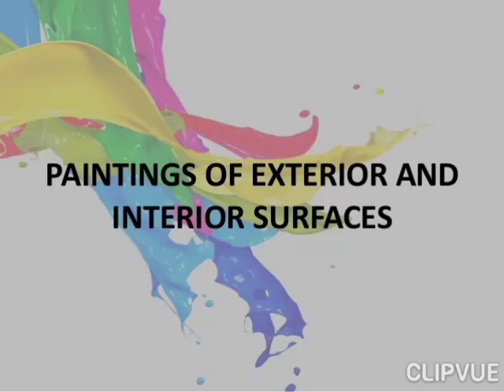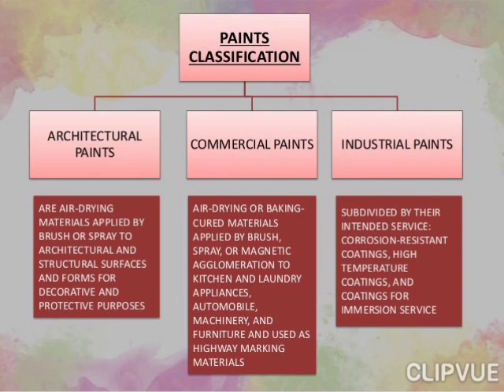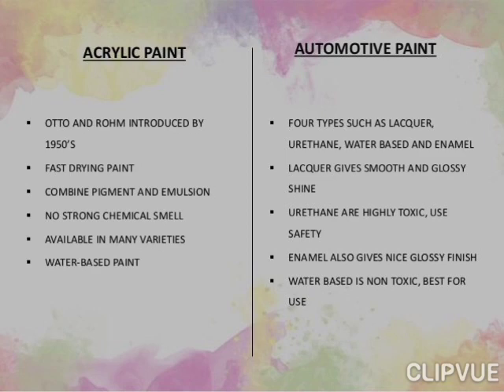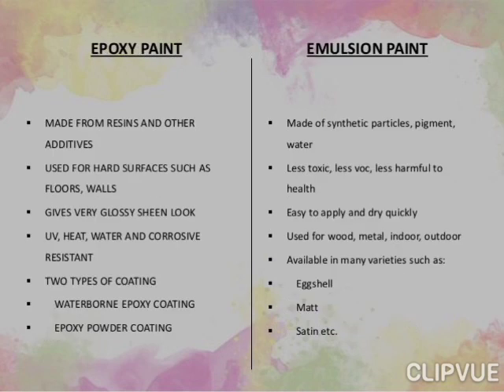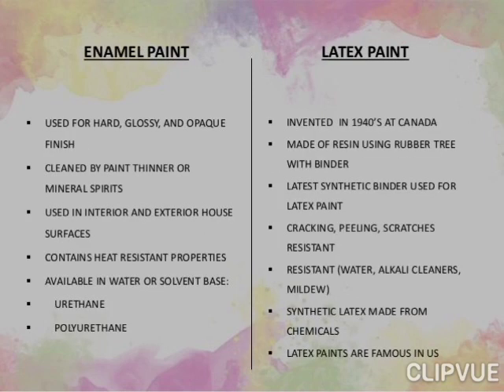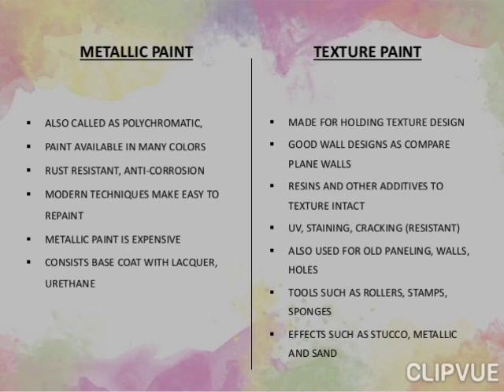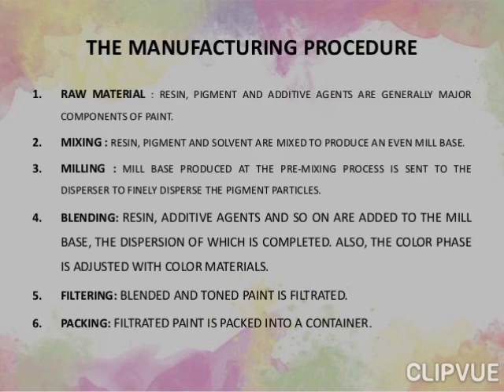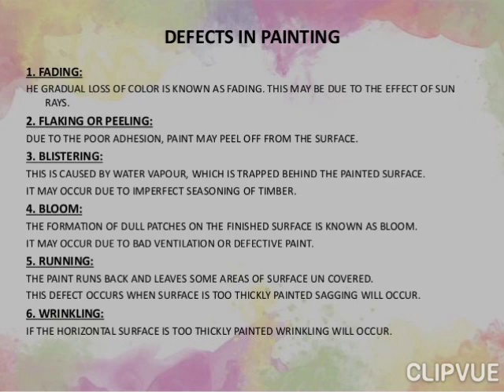CIVIL ENGINEERING TOPICS || PAINTS